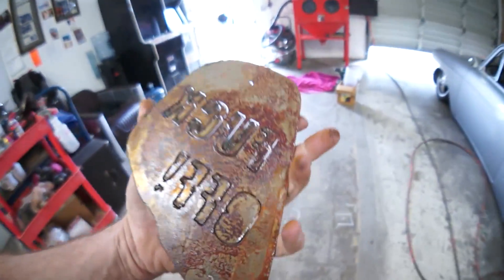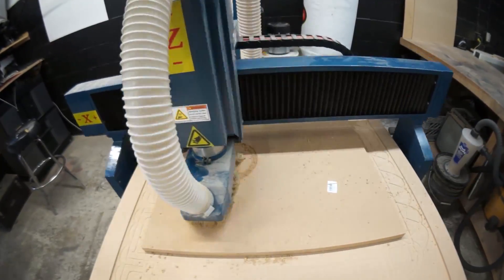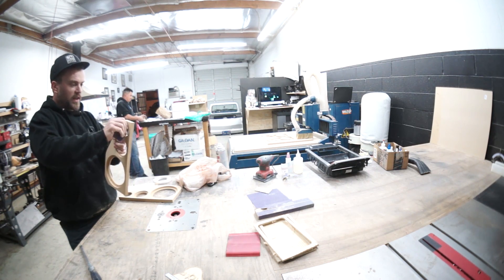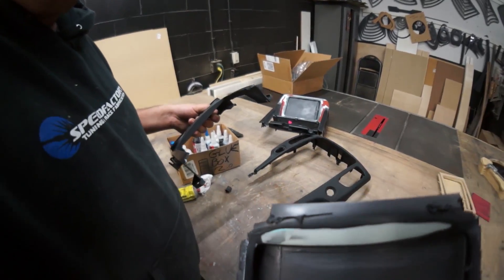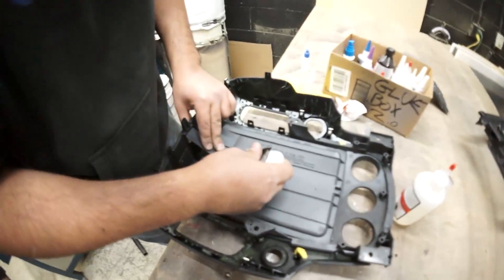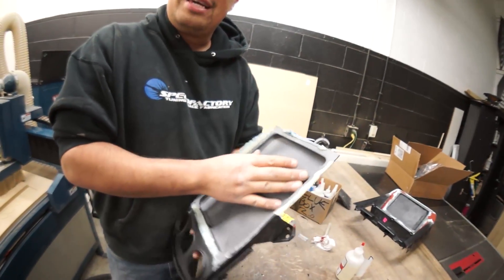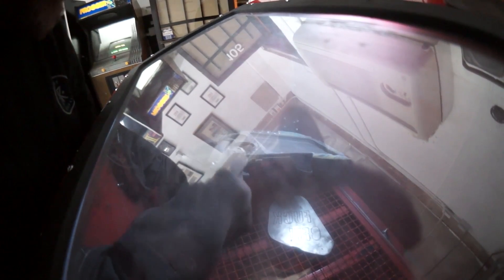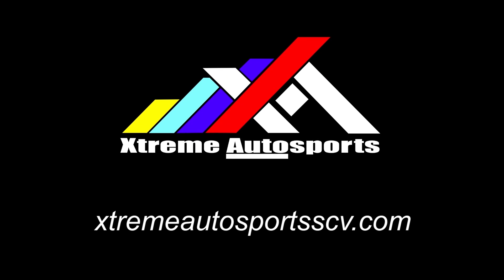Kick Panels PART 3, and iPad 9.7" Nissan 350z NEW DASH MODS! - AMPLIFIED #700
Today I make two teardrop plates for Rafa's Focal 3-way fiberglass kick panel project. Rafa continues working on his FOUR CURRENT iPad dash mods, including and iPad 9.7" Nissan 350z mod.

3M 4247 SUPER FAST EPOXY

Tune in everyday for non stop comedy, DIY fabrication and vehicle customization from award winning car audio installer Doug Bernards, Inventor of the patented iPad dash kit available at SoundmanCA.com.